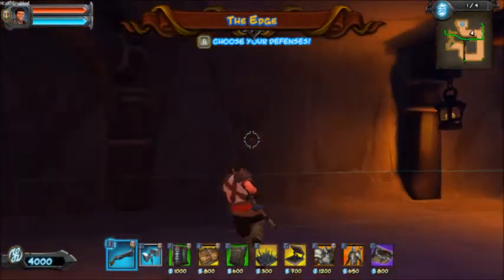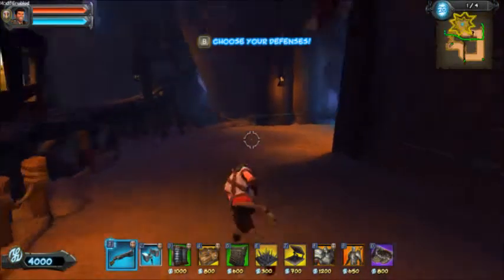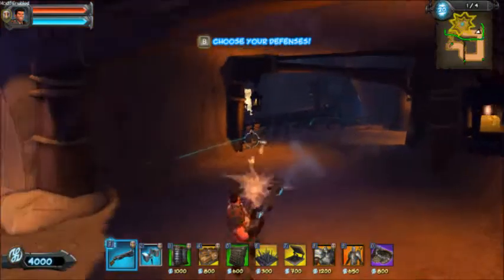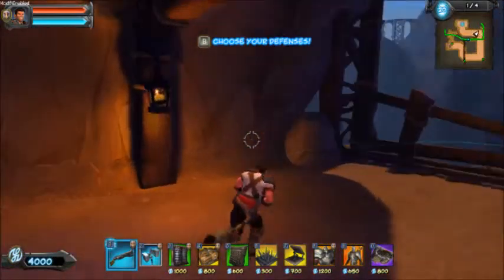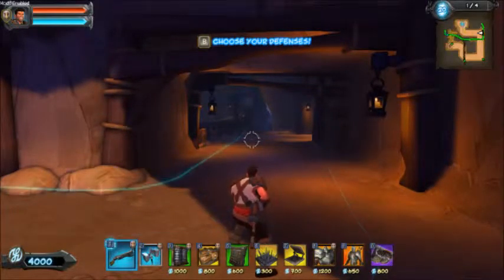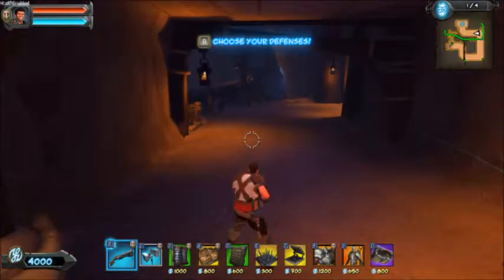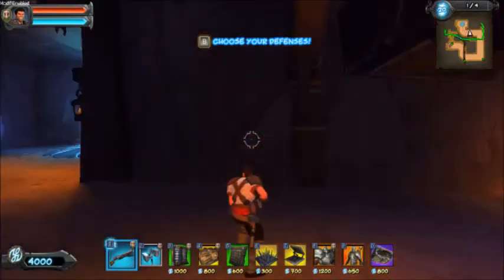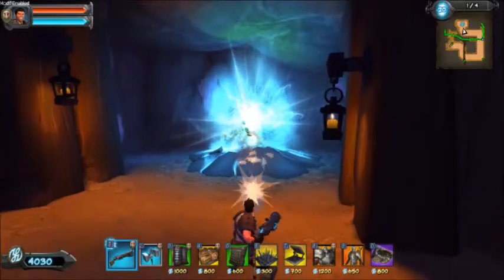Orks Must Die! 2 Mod Review: OP BlunderBuss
My second OMD Mod review about the OP Blunderbuss which you can find right now in the Steam Workshop